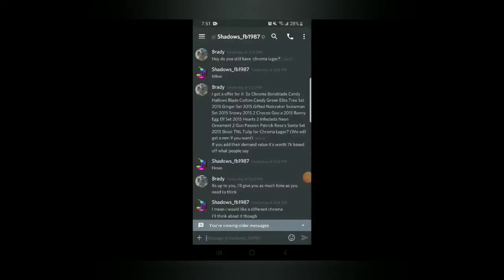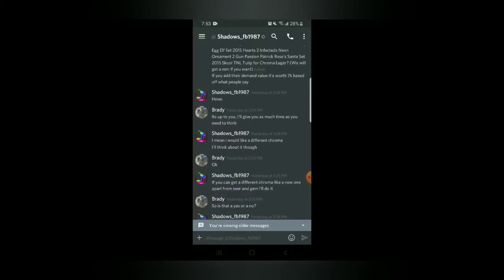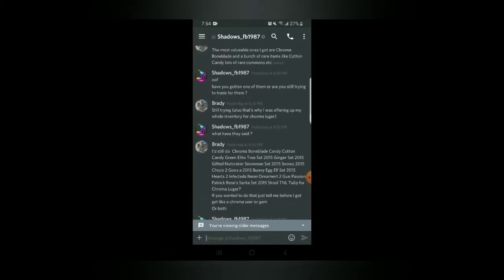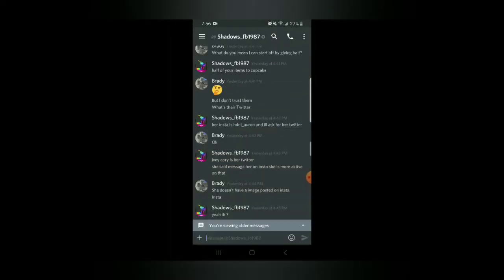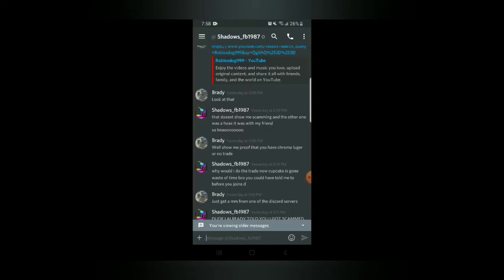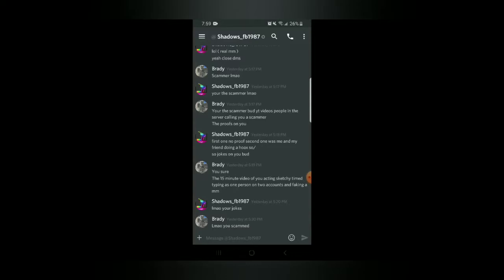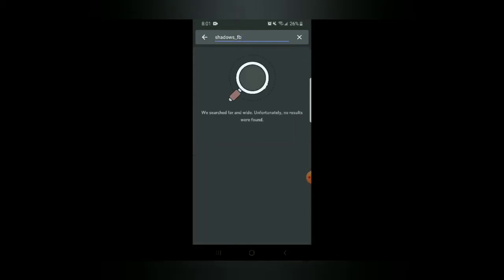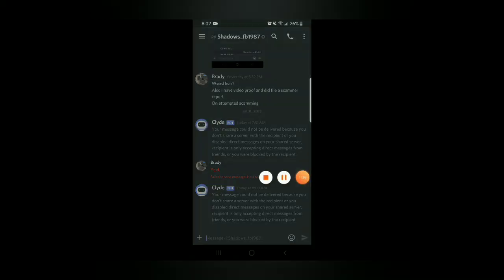robloxdog999 is a scammer (Part 2) Discord Messages